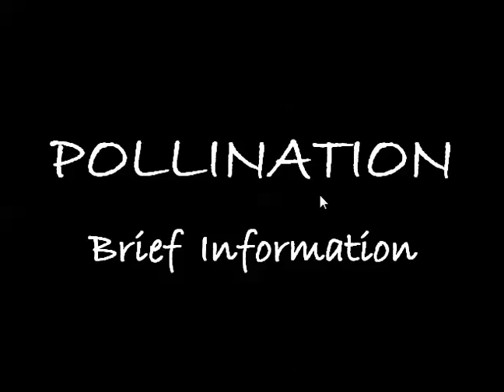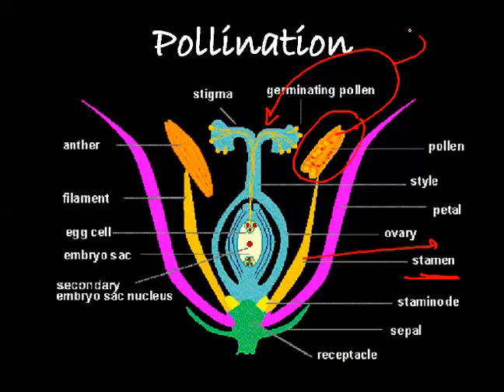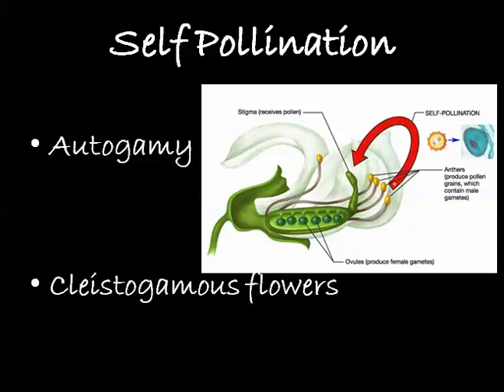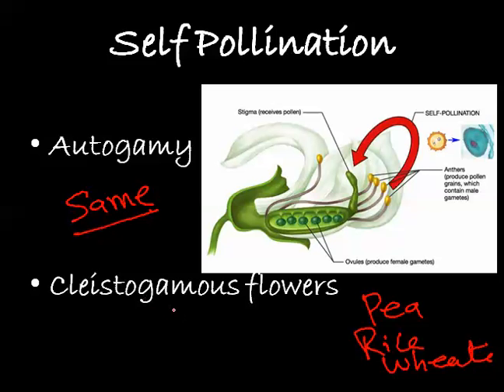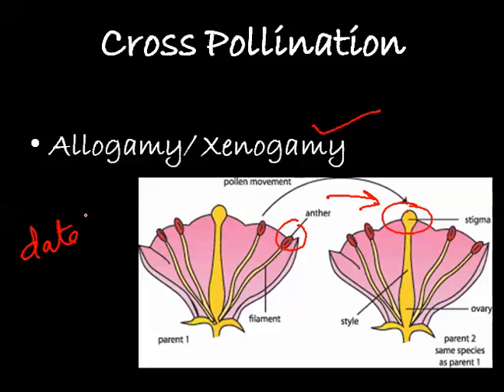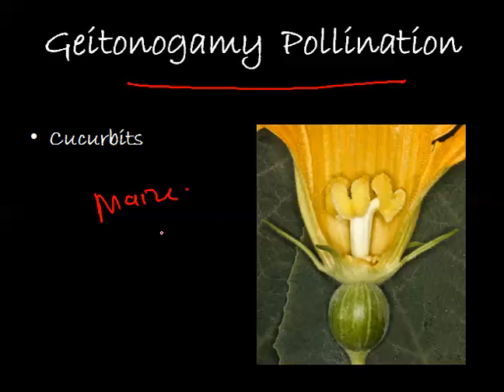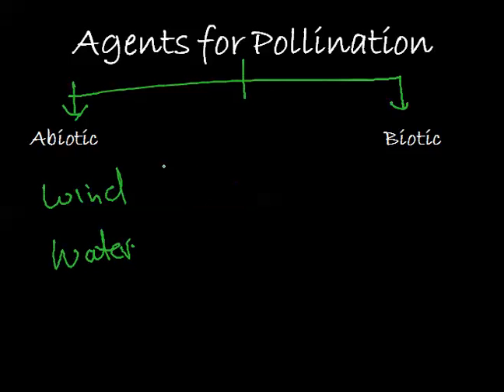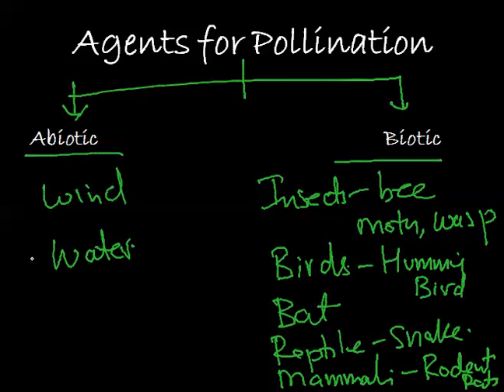A brief details of Pollination in Flowers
Quick Glance Videos aims to create presentation based short videos covering one topic at a time. The videos will have text , few examples and picture for students and teachers to get quick grasp of concept and supporting material to re-use. A brief details of Pollination in flowers , different types and agents involved in pollination process. Quick glance video